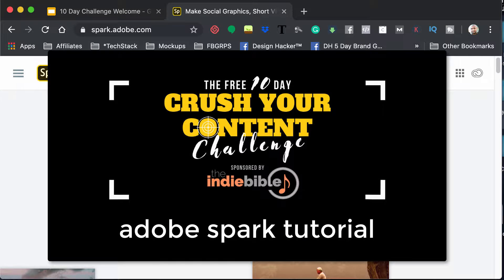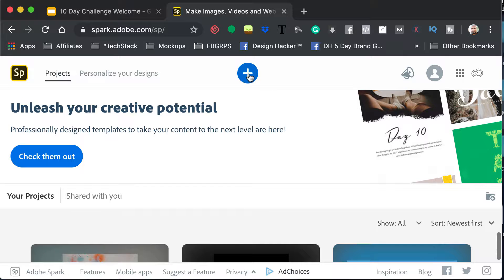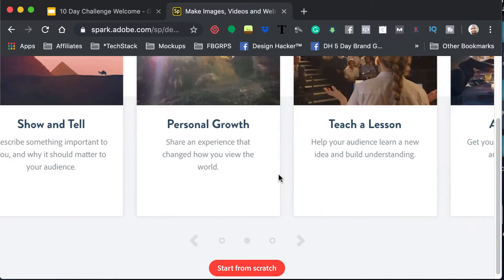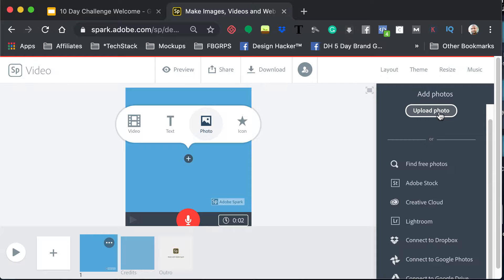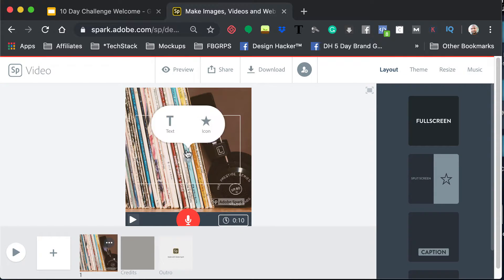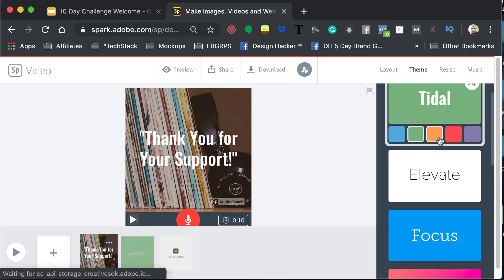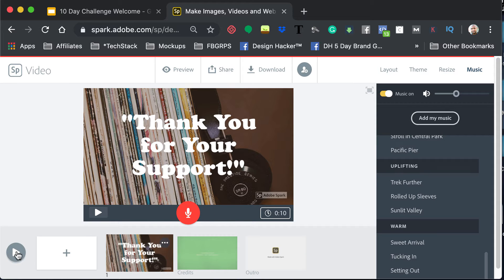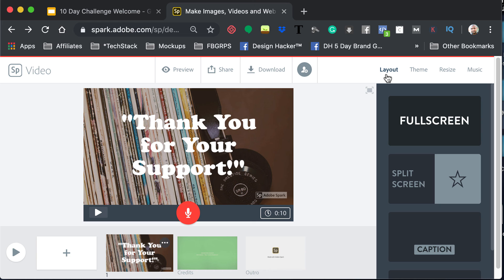Adobe Spark Tutorial